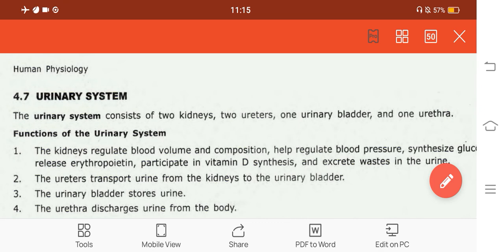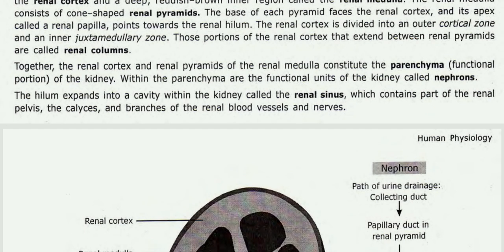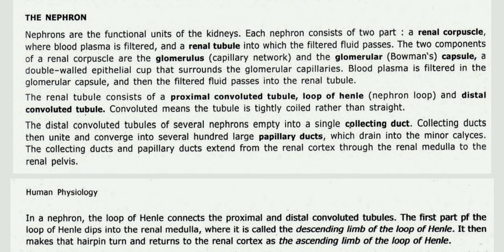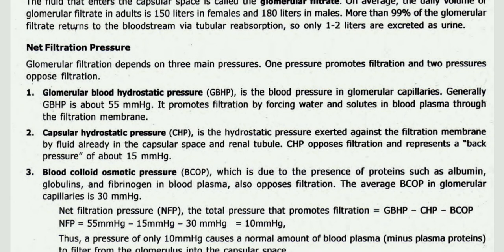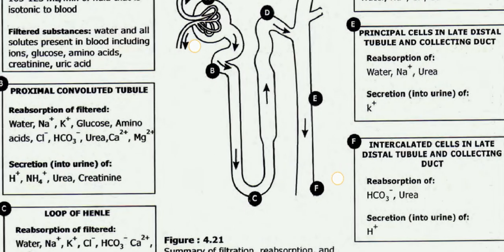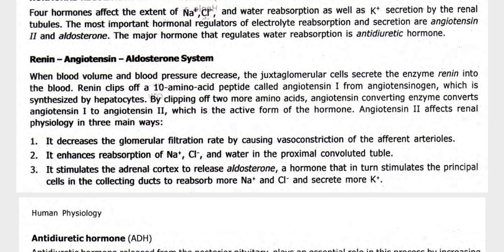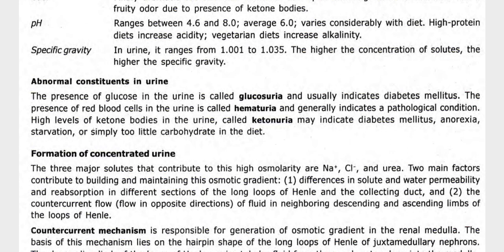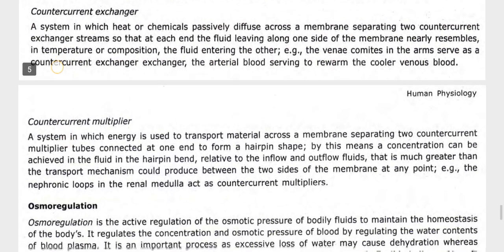Urinary system in detail, kidney, urine formation, abnormal constituents in urine and significance